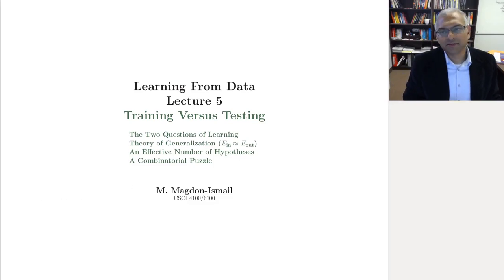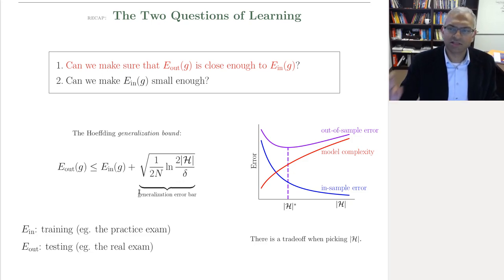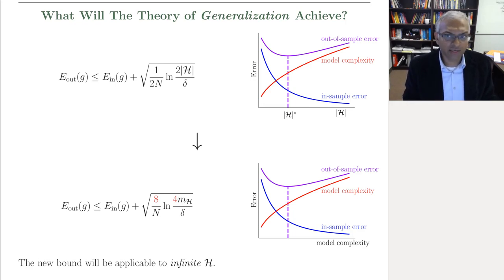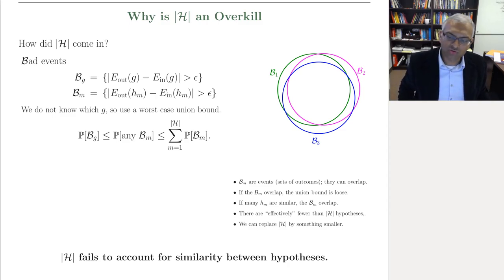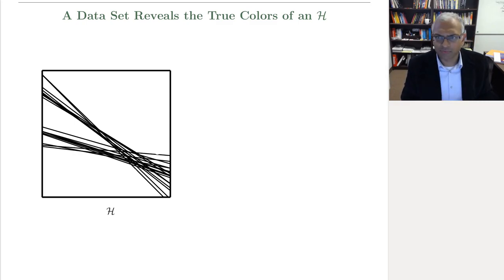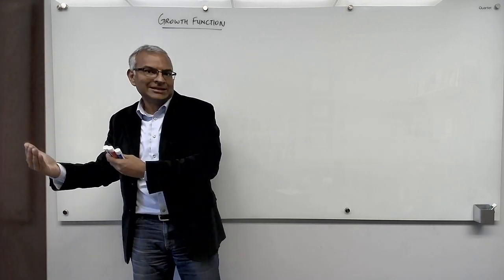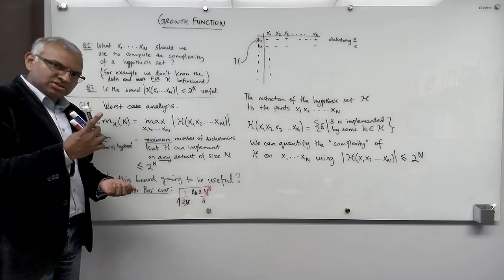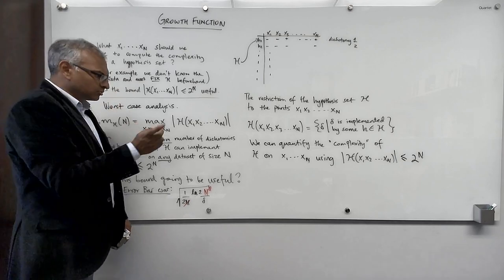05: An Effective Model Size (77min)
Machine Learning From Data, Rensselaer Fall 2020.

Professor Malik Magdon-Ismail talks about generalization for infinite learning models. In this lecture we begin the theoretical discussion of the link between training and testing for infinite hypothesis sets. The main goal is to introduce an effective effective number of hypotheses which will replace the role of the size of the hypothesis set in the Hoeffding bound. This effective number of hypotheses is the growth function. We introduce the growth function and discuss some examples. We argue that  an exponential growth function is not of much use in the error bar, so our next goal is to polynomialy bound the growth function.

This is the fifth lecture in a "theory" course focusing on the foundations of learning, as well as some of the more advanced techniques like support vector machines and neural (deep) networks that are used in practice.

Level of the course: Advanced undergraduate, beginning graduate. Knowledge of probability, linear algebra, and calculus is helpful.

Material is from Chapter 2 of "Learning From Data", amlbook.com, 2012.